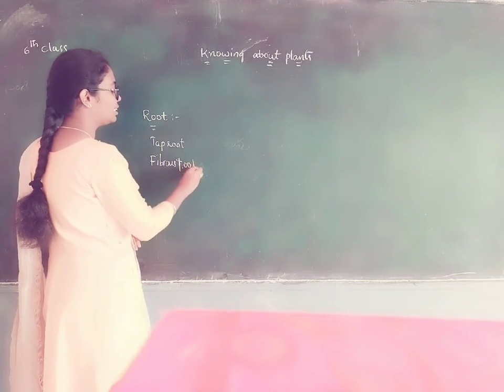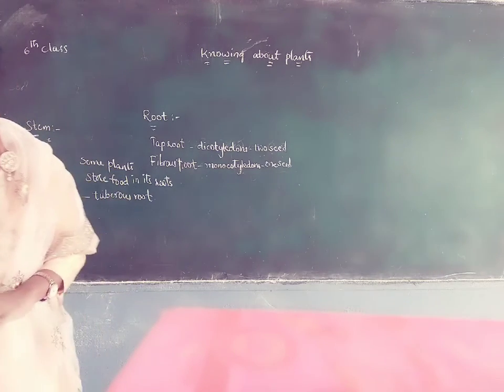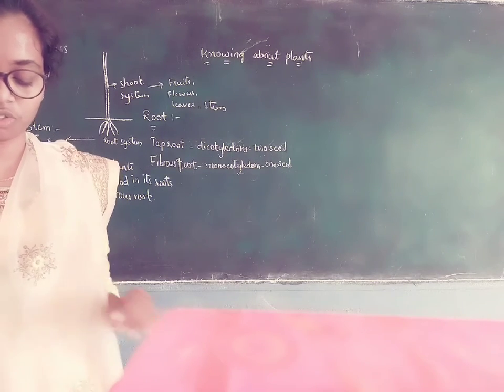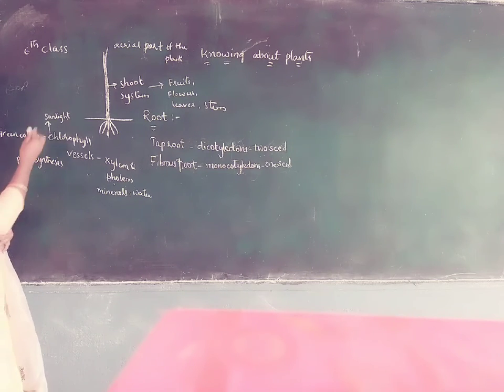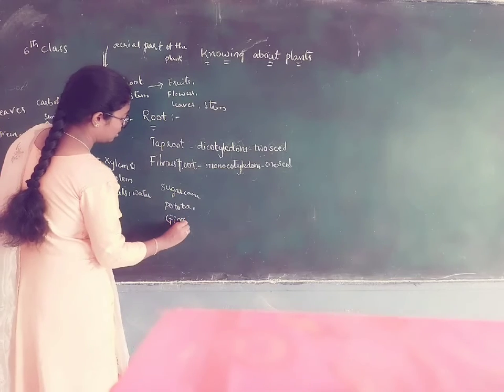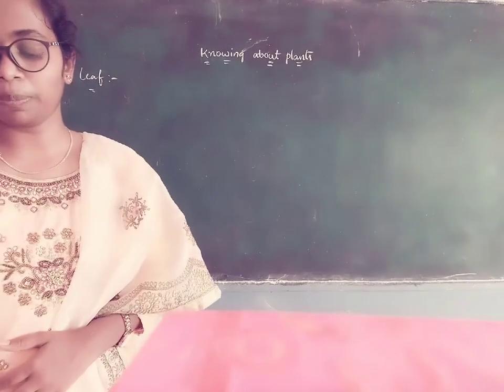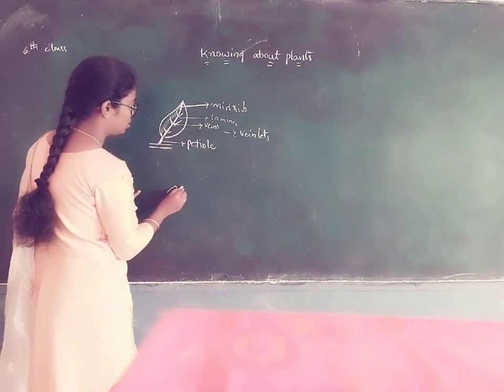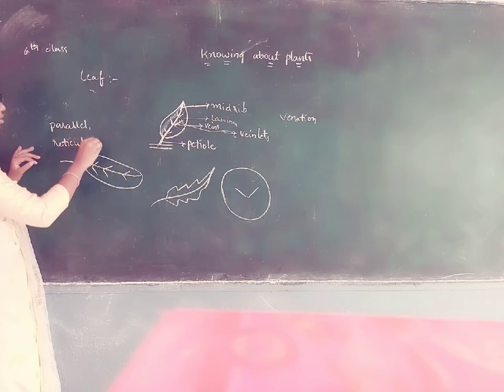19 11 2020 6th science